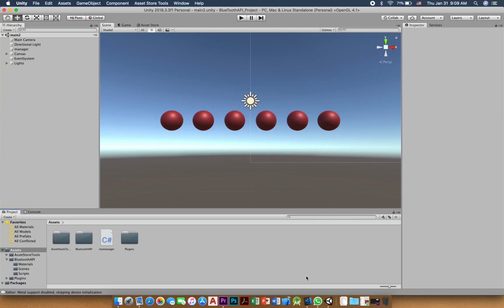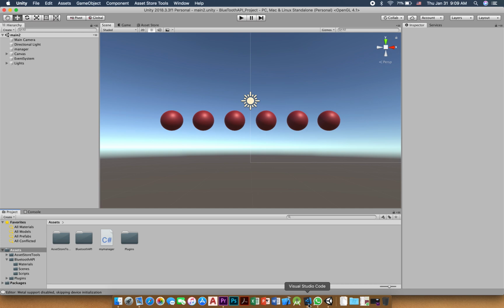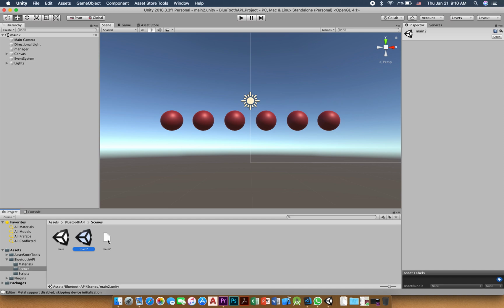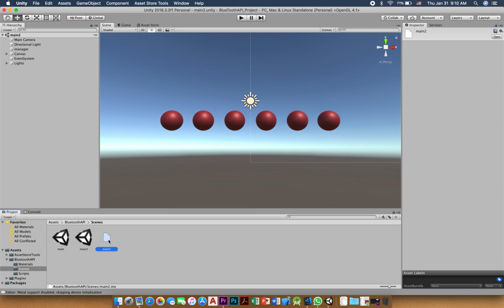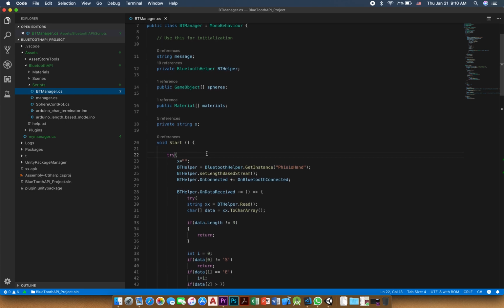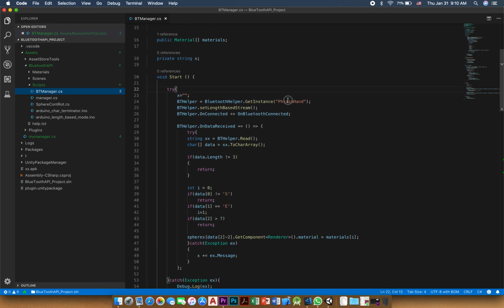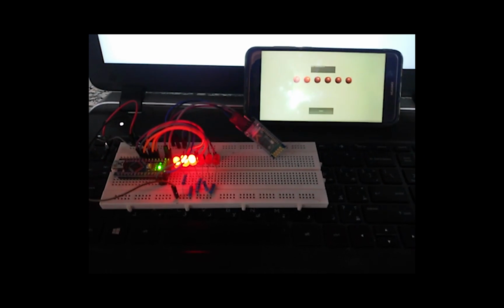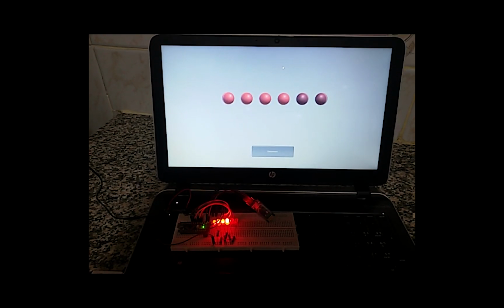Arduino Bluetooth Communication (iOS+Android-WindowsPC) (v4.0)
This video shows you an example of controlling arduino (or any other micro controller that supports serial communication with a bluetooth module) from your android or windows PC.

This plugin allows you to:
Connect Android to Arduino via bluetooth
Connect Windows PC to Arduino via bluetooth
Connect Windows PC to Arduino via USB Cable